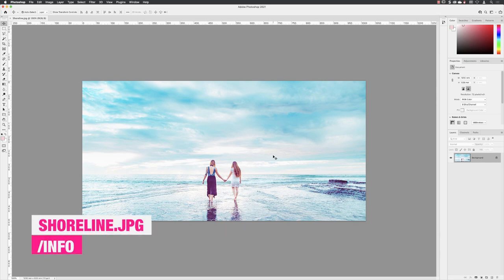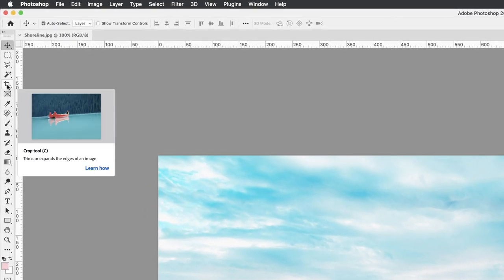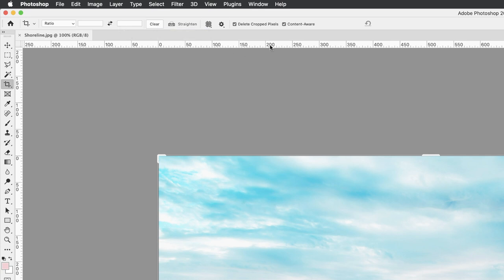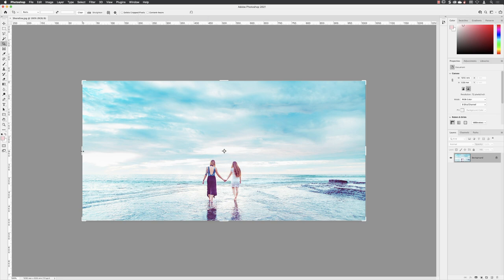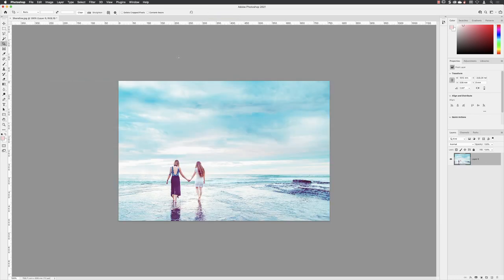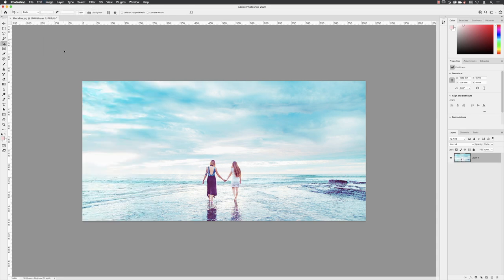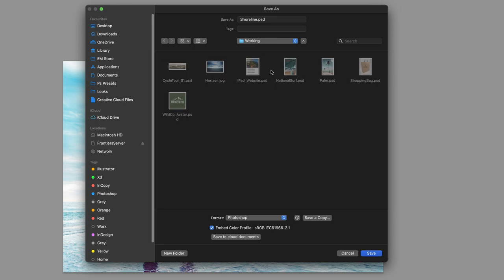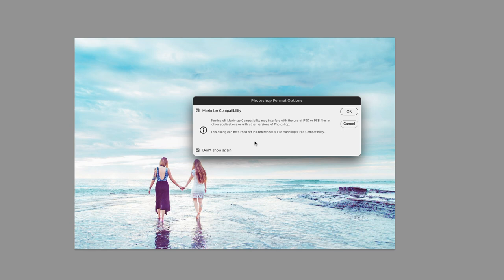Crop an Image in Photoshop